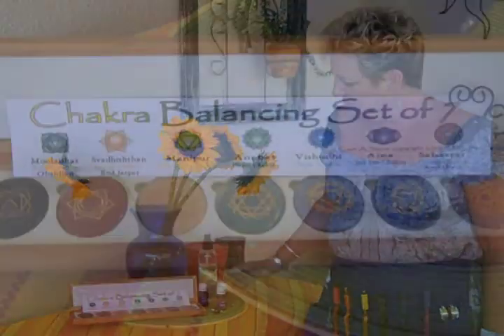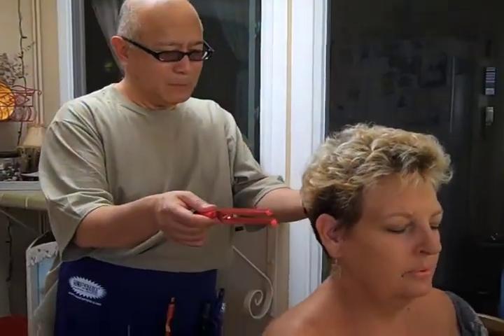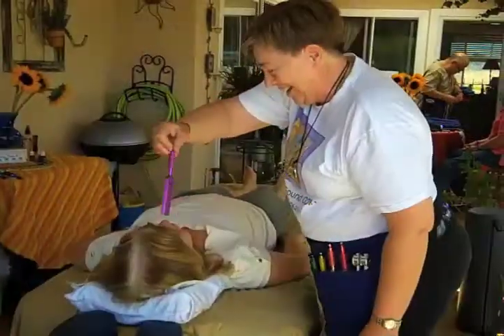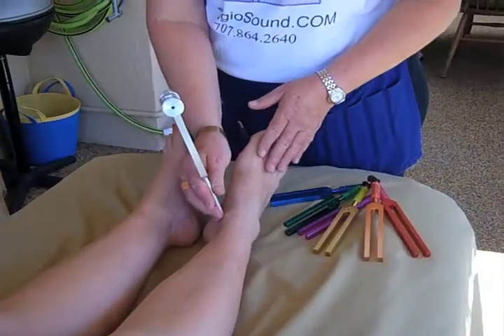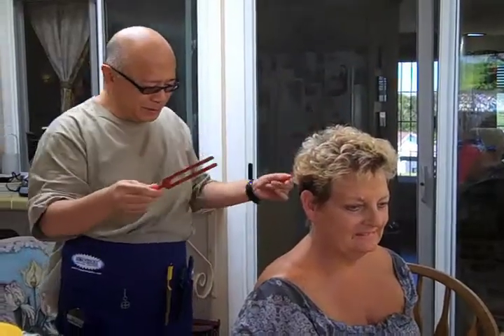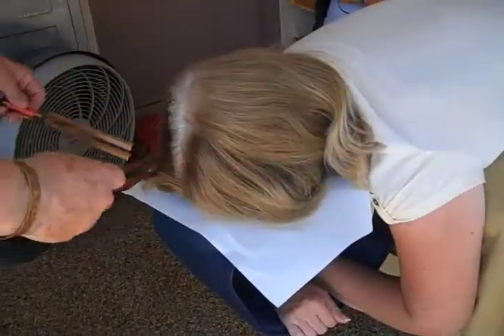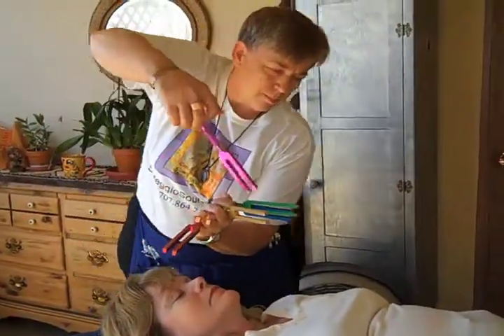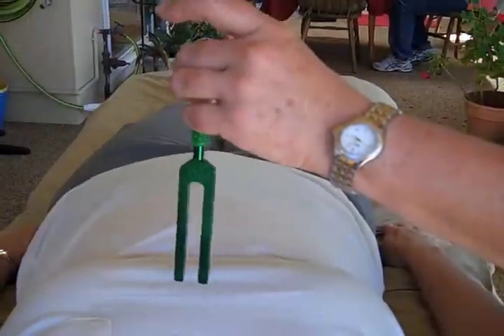Tuning forks.mov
My friend MaryPat holds a tuning forks workshop at her home.  She practiced her techniques on Sharon & I.